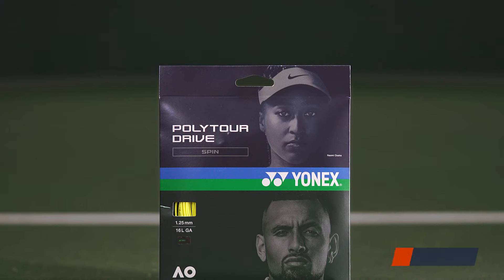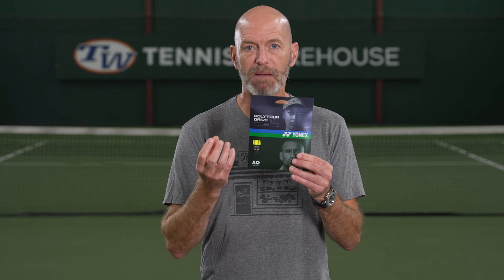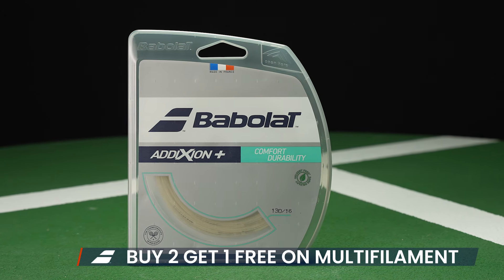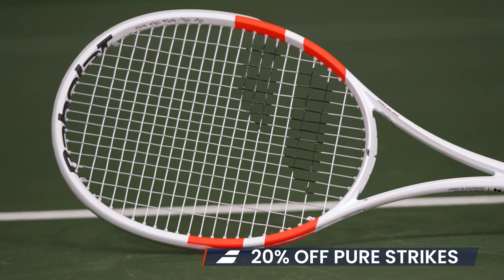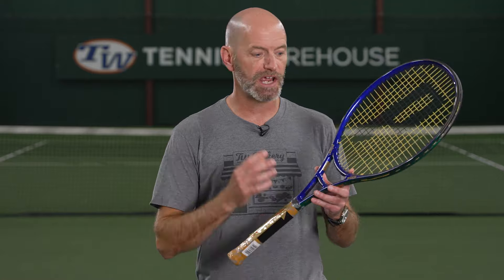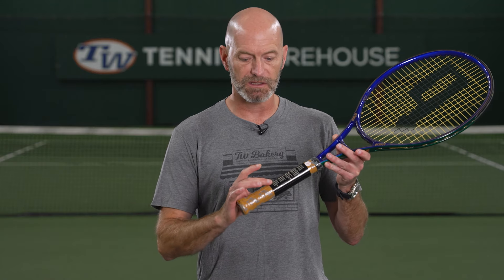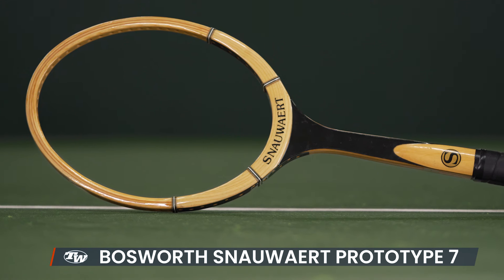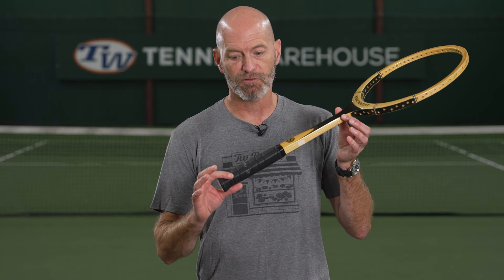New color Poly Tour Drive; Babolat Pure Strikes & multis on SALE, & Vintage Racquets - VLOG 926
➤Shop this week's Tennis Warehouse items:

New:
Yonex POLYTOUR DRIVE 16L/1.25 String Yellow                    8.99

Vintage:
Bosworth Snauwaert Prototype 7 Racquet (5/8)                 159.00